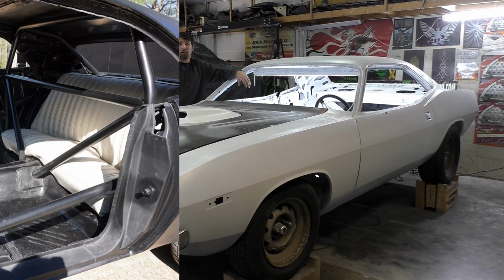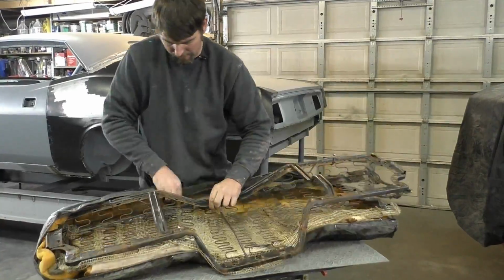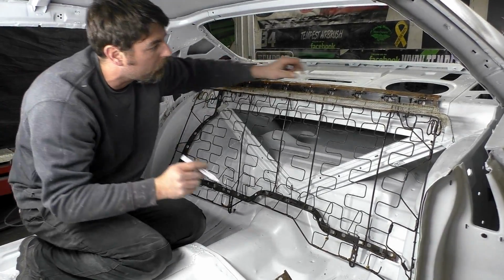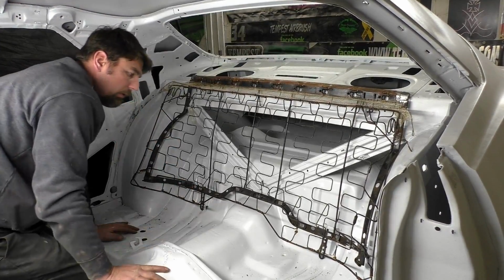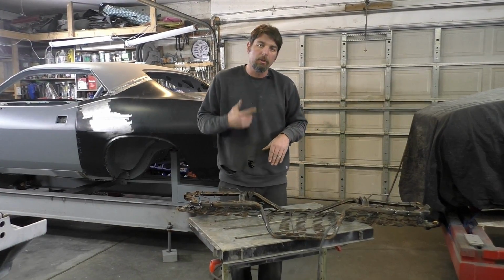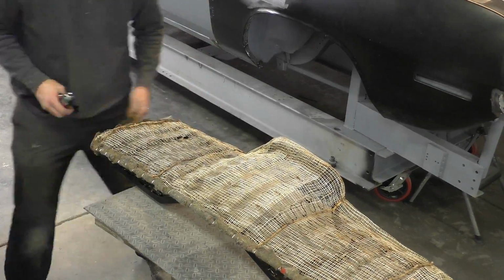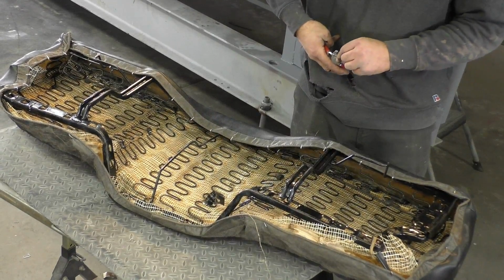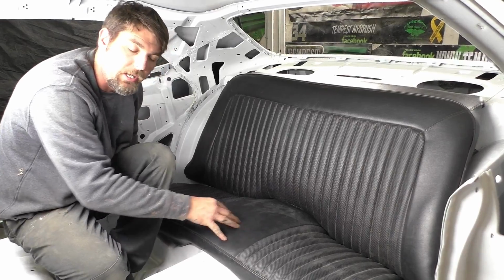How to modify rear seat install with mini tubs for Muscle cars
In this video I go over how to take a factory seat for a Dodge Challenger or Plymouth Barracuda and take off the seat cover, then modify it for a mini tub kit. I also go over how to install a new or used seat cover back on the seat so when installed the mini tub seat looks almost factory and unmodified. This will be a similar process to most cars with modified wheel houses where the seat will have to be narrowed.

Thanks for watching if you like what you see and want to help support what we with putting out videos on this channel  please visit our store and pick up a shirt, hat or a sticker.